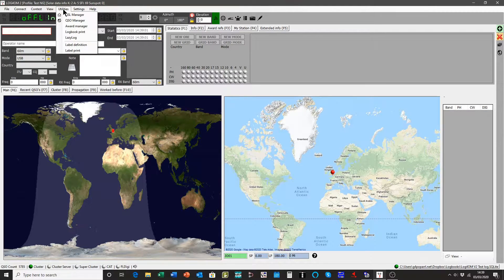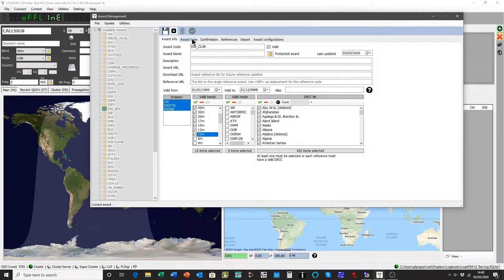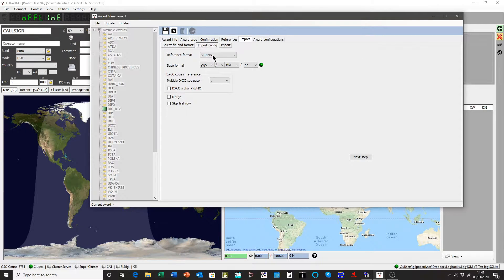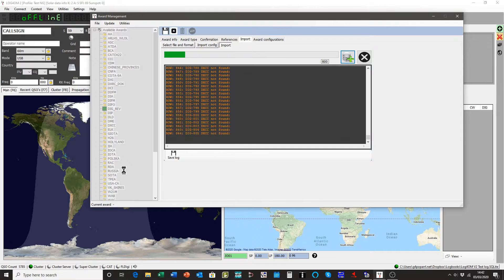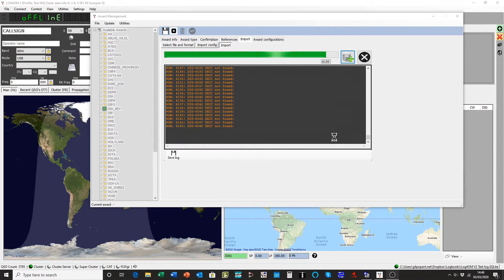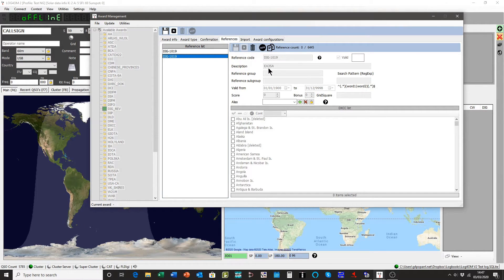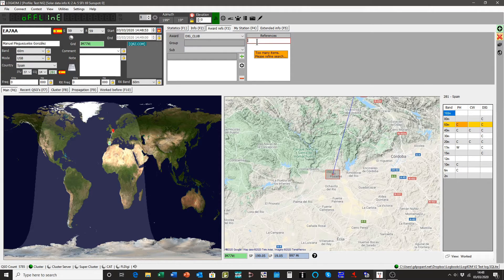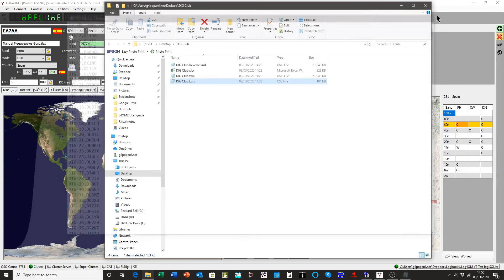Creating simple Awards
Log4OM tutorial about how to create a simple basic award